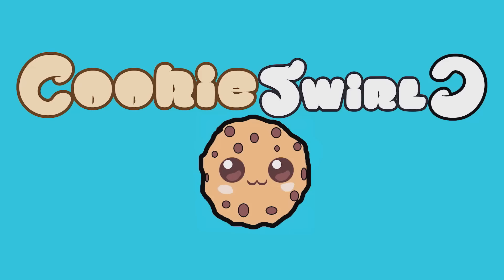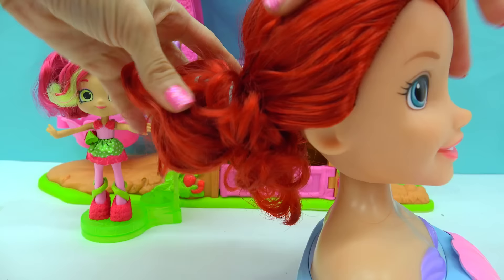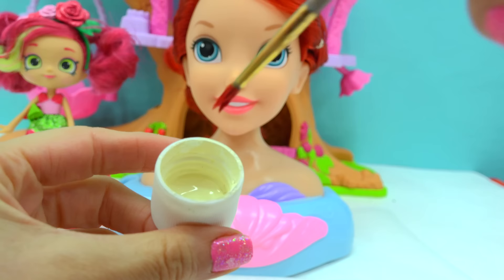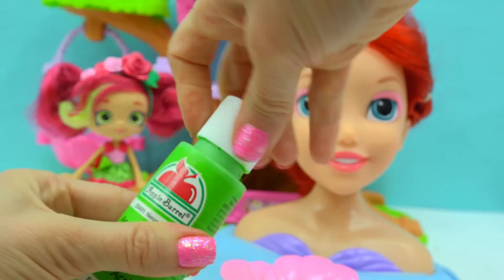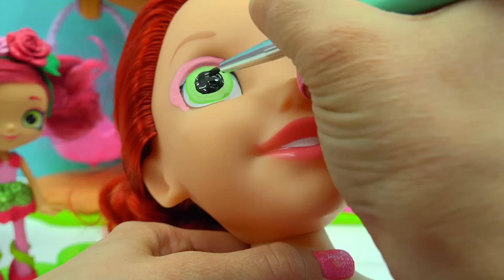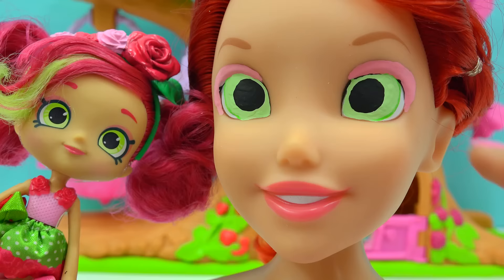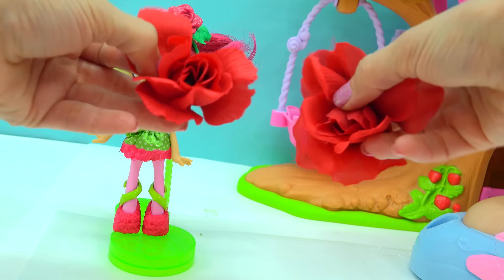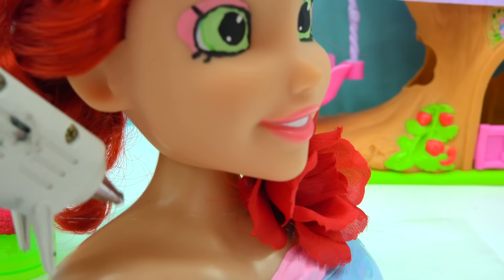DIY Do It Yourself Craft Big Mermaid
"Create the life you want everyday. Do things that bring you happiness!"- Cookie